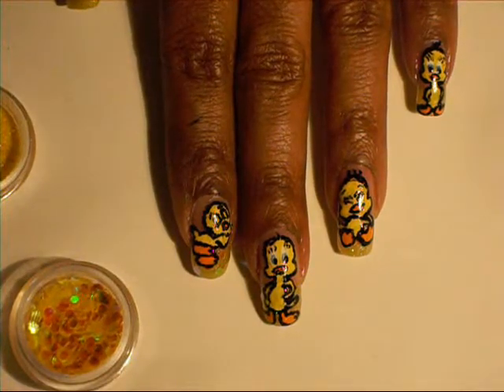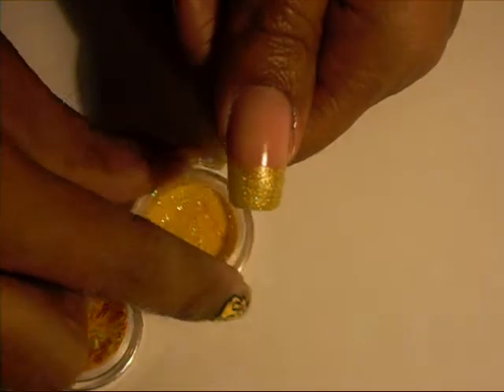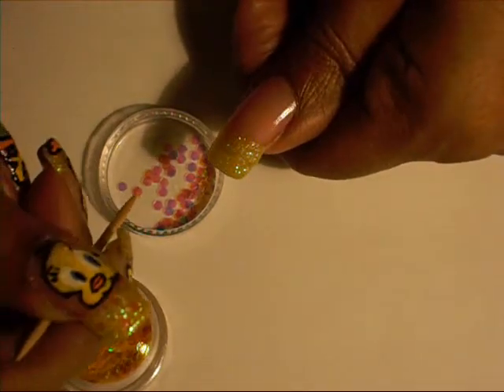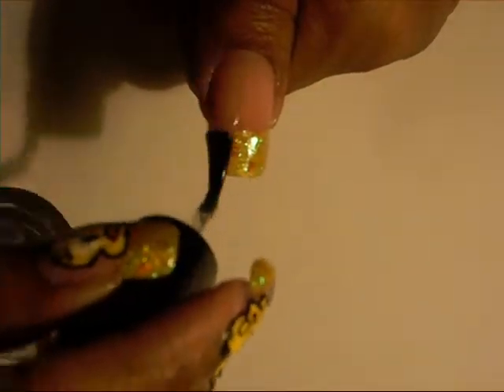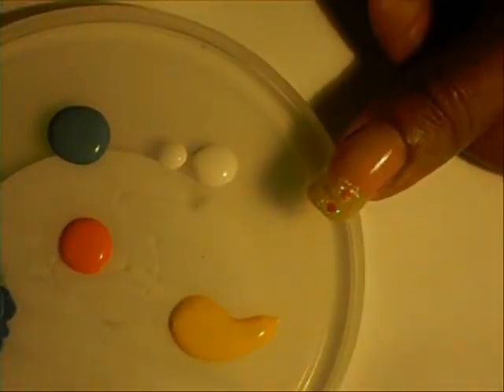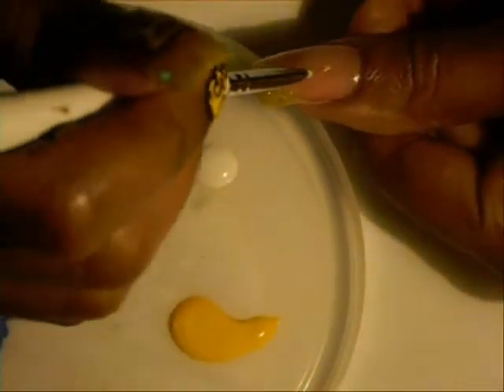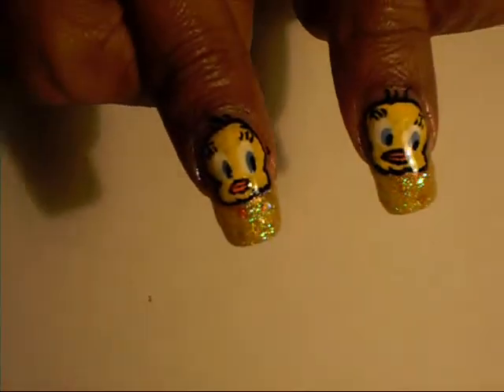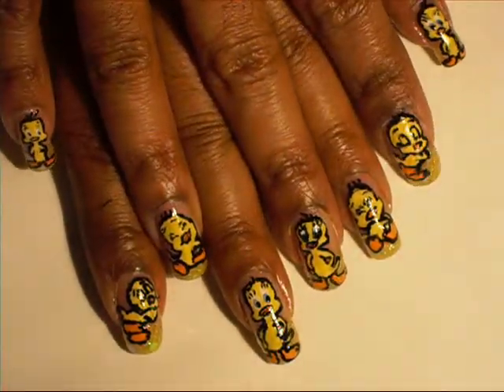NOTW: Tweety Nail Design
I am not a pro. This is the first time I ever attempted to do tweety on my own nails so they might not be perfect.

Nail Polishes Used:
Yellow Polish on tips --- Holo Yellow #137 by Kleancolor
Black Black #5 by Kleancolor

Acrylic Paints:
Yellow
Orange
Blue
White